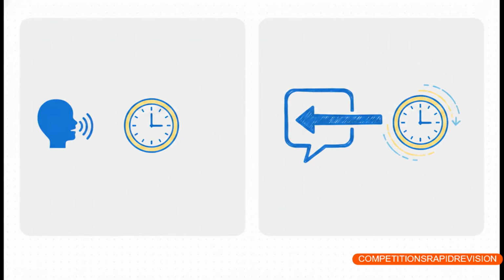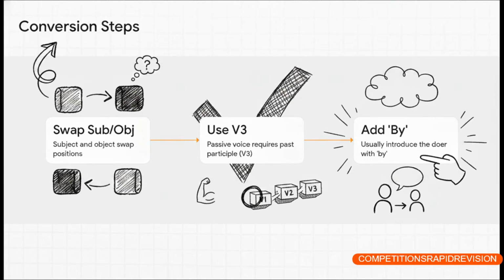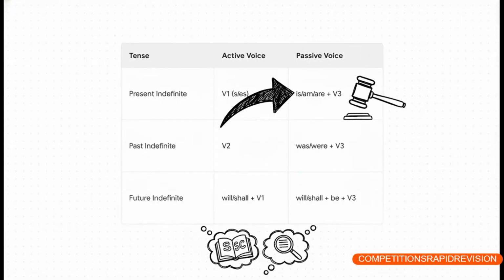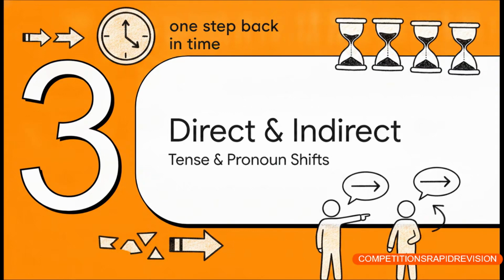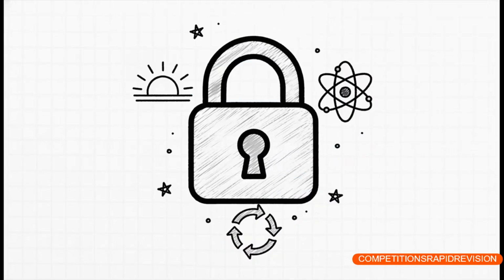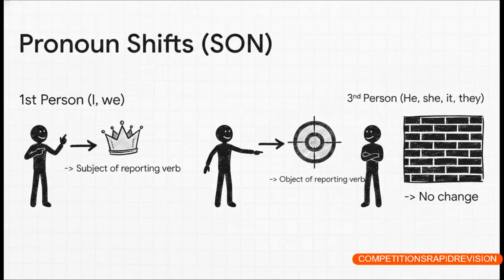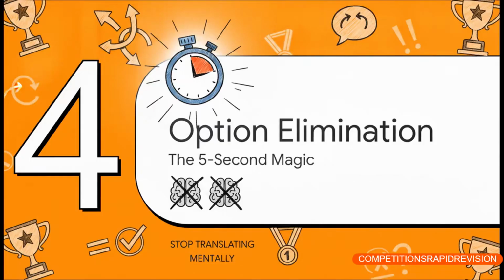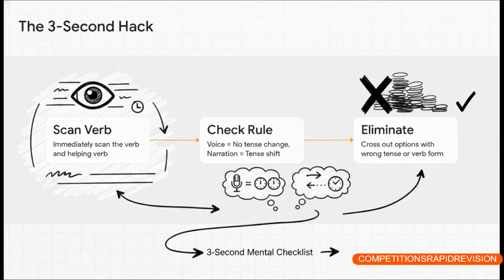SSC CGL Rapid Revision 2026 Day 5 Active Passive Voice & Narration Tricks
🎯 Welcome to Day 5 of our 18-Day SSC CGL Tier 1 Rapid Revision Series! In this power-packed Hinglish audio overview, we are crashing [Insert Topic Name] from scratch using super-fast shortcuts, high-yield formulas, and smart option elimination tricks.

Whether you are struggling with speed or failing to clear sectional cutoffs, this high-retention video is engineered to give you those extra marks in under 15 minutes!

📌 What You Will Learn in Today's Episode:
•  Voice & Narration (Active-Passive, Direct-Indirect) Tricks
•  STOP ERROR!
•  Highly repeated PYQ patterns from 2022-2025 exams
•  Smart time-management framework for Tier 1

💡 Authentic Study Reference:
Today's curriculum layout and topic weightage markers are fully aligned with official updates from Authentic Syllabus Dashboards.

We are covering the entire SSC CGL Tier 1 Syllabus in just 18 Days. Make sure to maintain your consistency streak.

👇 Drop your current mock test scores in the comments below!